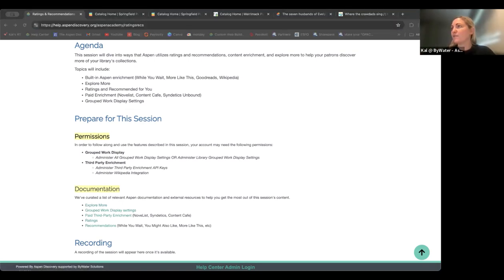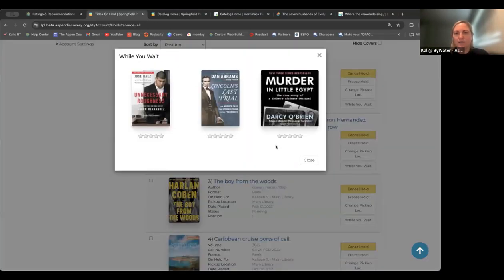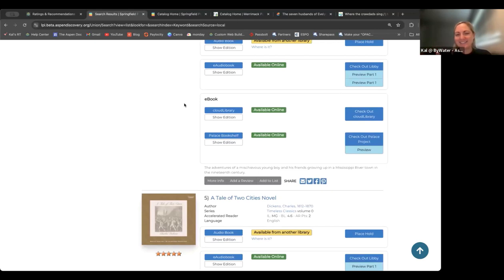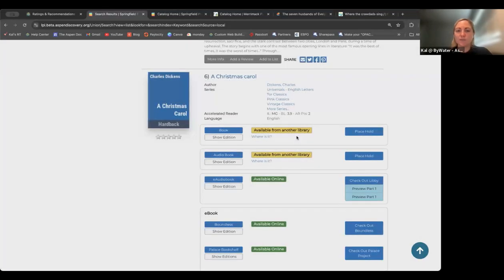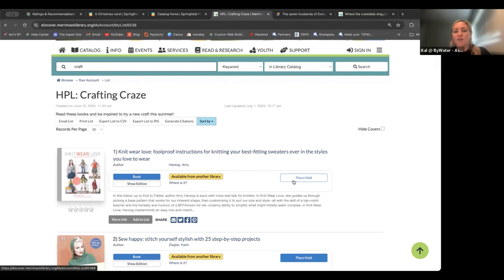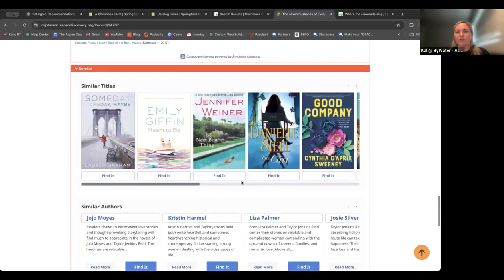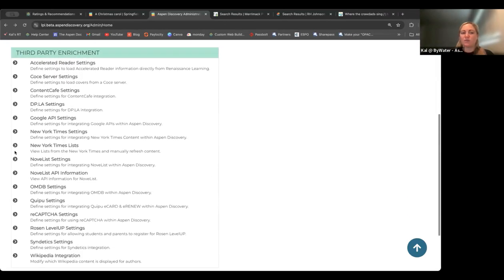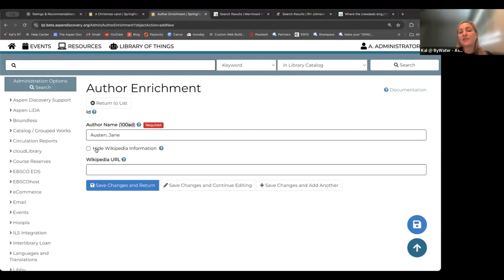Aspen Academy - Ratings & Recommendations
This session will dive into ways that Aspen utilizes ratings and recommendations, content enrichment, and explore more to help your patrons discover more of your library's collections.

Topics will include:

- Built-in Aspen enrichment (While You Wait, More Like This, Goodreads, Wikipedia)
- Explore More
- Ratings and Recommended for You
- Paid Enrichment (Novelist, Content Cafe, Syndetics Unbound)
- Grouped Work Display Settings